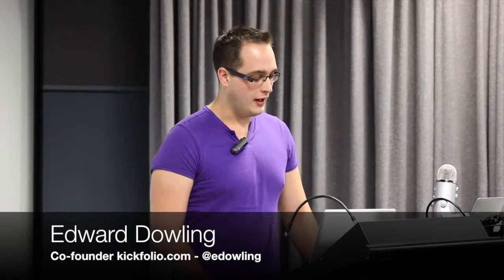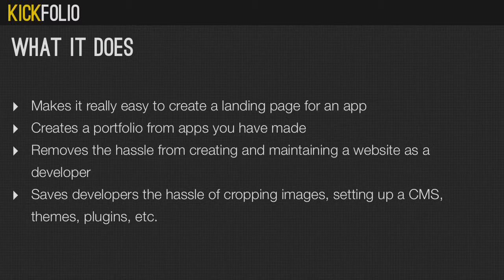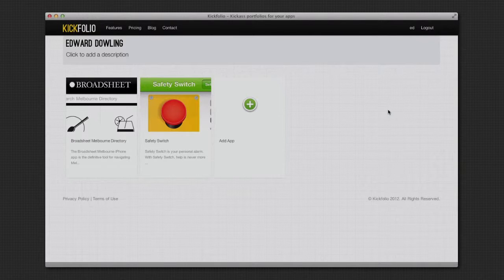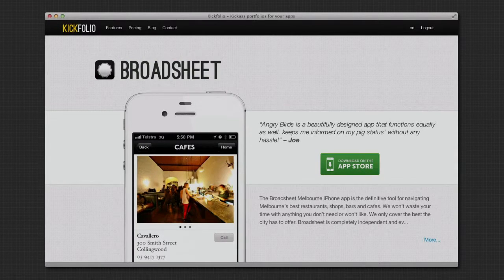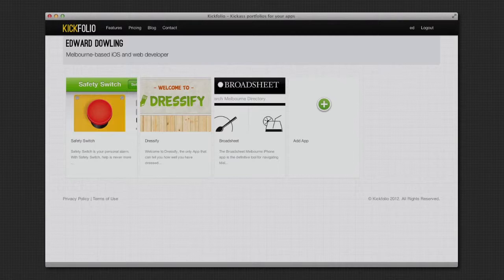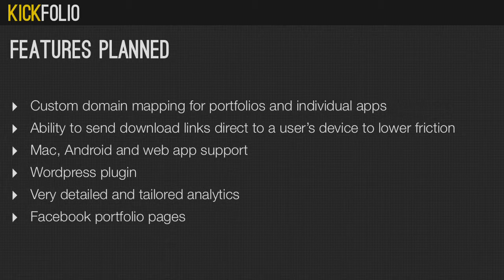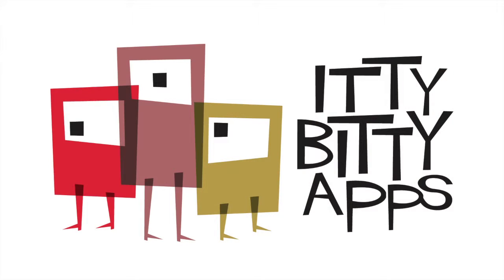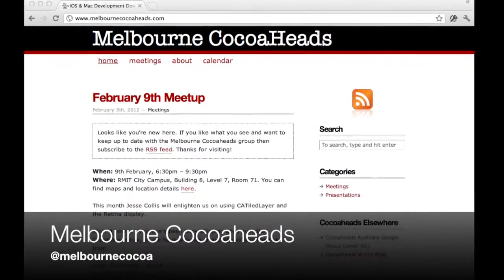Kickfolio - Edward Dowling - Melbourne Cocoaheads May 2012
Edward Dowling from Kickfolio demonstrates their new service for easily creating web-based app portfolios.